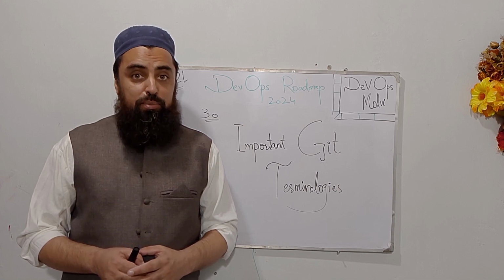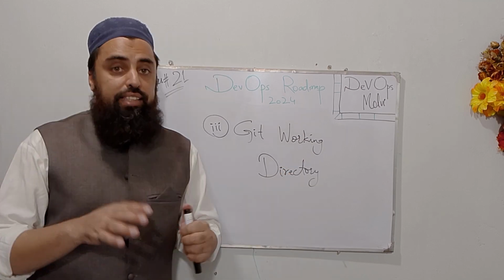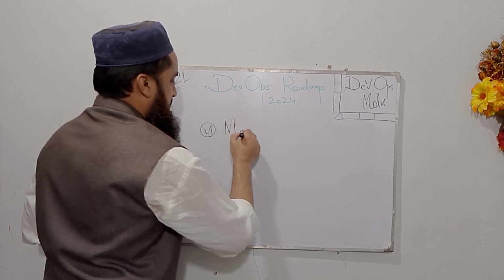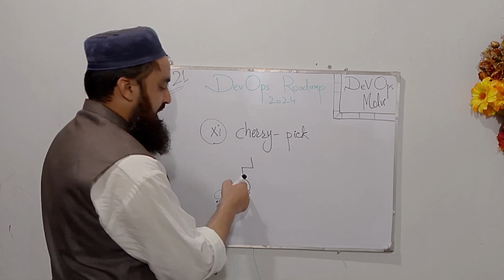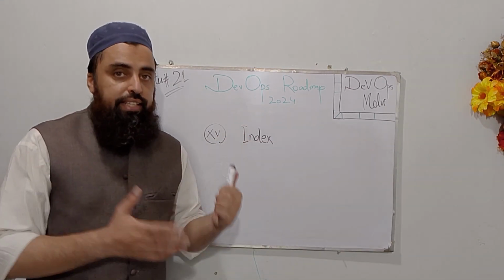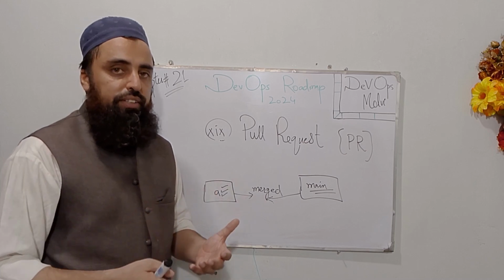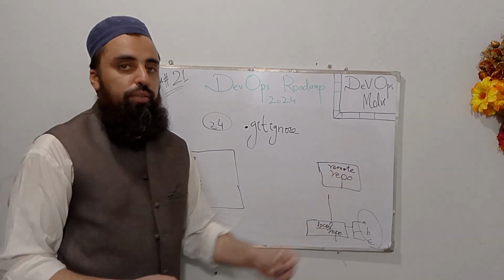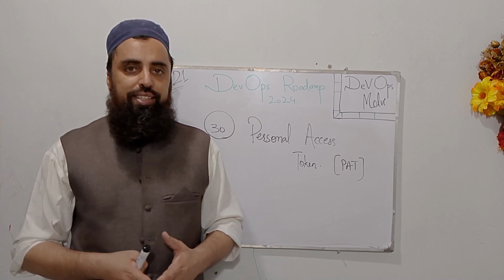Git Terminology for Software & Cloud Engineers (2026): Clone, Fetch, Pull, Merge, Stash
Are you ready to speak Git like a pro? In this video, we cover the most frequently used Git terminology that you will encounter in your daily routine as a DevOps Engineer, Software Architect, or Cloud Developer.
This isn't just a glossary, these are the 30 essential Git terms that are frequently asked in DevOps Interviews. I’ve personally faced many of these questions in my own career, and knowing them clearly is what separates a beginner from a senior engineer.
🚀 Welcome to Chapter 21 of the DevOps Roadmap 2026! 🚀

What we cover in this Git Tutorial for Beginners:
✅ The Essentials: What are Main, Branch, and Commit?
✅ Remote Work: Deep dive into Clone, Push, and Pull.
✅ The Secret Sauce: Understanding Fetch vs. Pull and when to use Stash.
✅ Conflict Resolution: How Merge and Index work under the hood.
✅ History & Comparison: Using Git Log and Git Diff to track changes.

Whether you are an Azure Architect, a Frontend/Backend Developer, or a Cloud Engineer, mastering these terms is non-negotiable in 2026.

📍 Timestamps for Quick Navigation:
00:00 — Introduction: Must-Know Git Terms for Engineers
01:38 — What is a Git Repository? (The Basics)
02:45 — Local vs. Remote Repositories Explained
04:10 — Understanding the Git Working Directory
05:36 — How Git Branches Work
07:47 — Switching Branches with git checkout
08:33 — How to Merge Branches in Git
09:24 — git pull: Updating Your Local Code
10:36 — git push: Sending Changes to Remote
11:20 — How to Check Repository Status (git status)
11:54 — git clone: How to Copy a Remote Repo
12:39 — What is Cherry-Picking in Git?
13:47 — Forking vs. Cloning: What's the Difference?
14:32 — Git Fetch vs. Pull (Interview Question!)
15:53 — What is the HEAD Pointer in Git?
17:12 — The Git Index & Staging Area Explained
18:04 — Master vs. Main Branch Nomenclature
18:39 — Understanding the 'Origin' Remote Alias
19:25 — How to Create & Manage Pull Requests (PRs)
21:40 — Git Rebase: Modifying Commit History
22:05 — Using git stash for Uncommitted Changes
23:50 — Reverting vs. Resetting Commits
24:32 — How to Use .gitignore to Exclude Files
25:41 — Using GitHub Gists for Code Snippets
25:50 — git diff: Comparing File Changes
26:44 — Who Changed the Code? (git blame)
27:11 — Viewing Project History with git log
27:34 — Automating Workflows with Git Hooks
28:20 — Managing Large Files with Git LFS
28:50 — Securing Git with Personal Access Tokens (PAT)

Master the most in-demand tools with these comprehensive guides:
☁️ Cloud Certifications